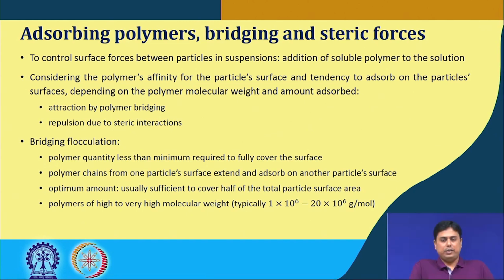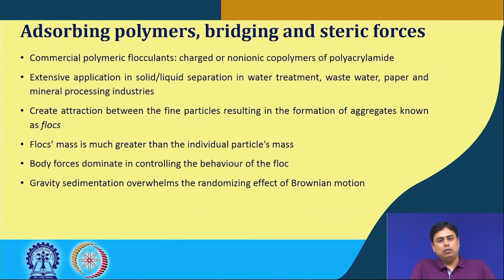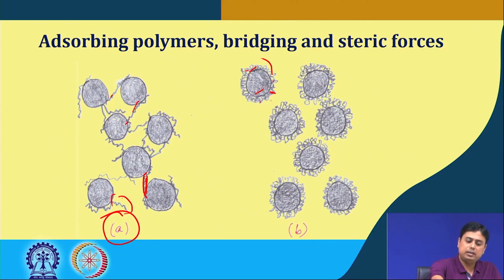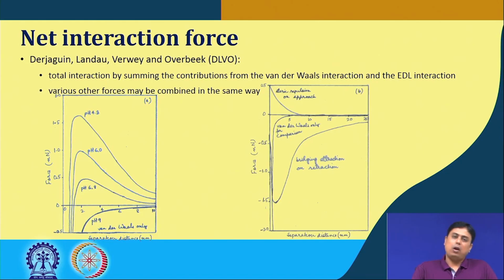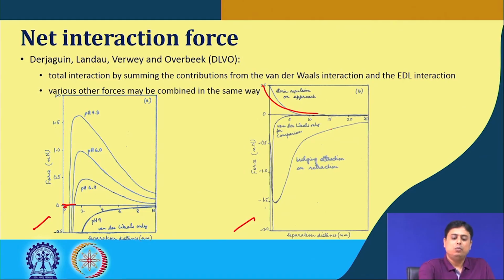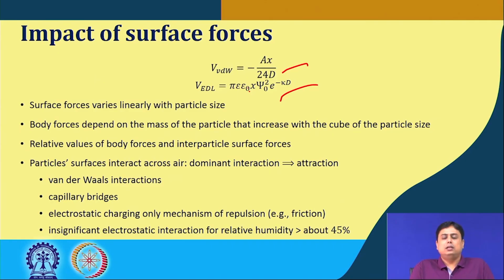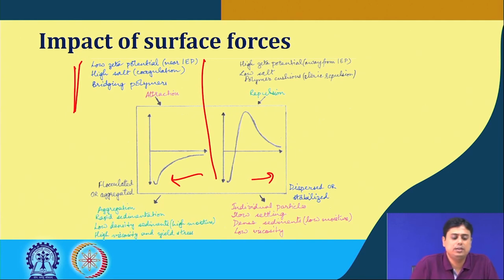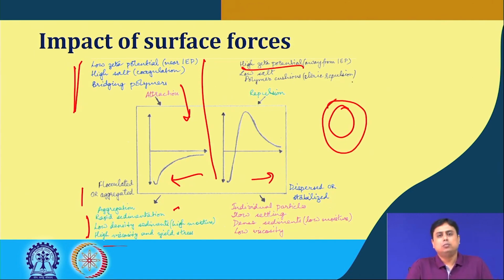Lecture 58: Colloids and nanoparticles (Contd.)